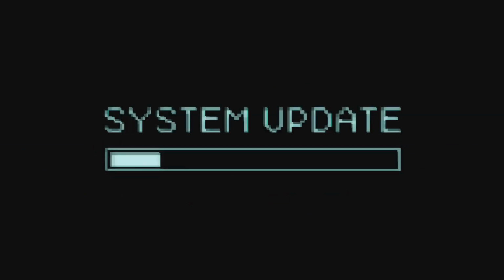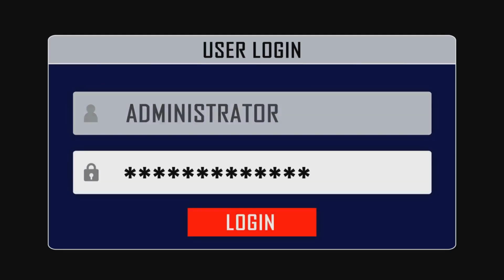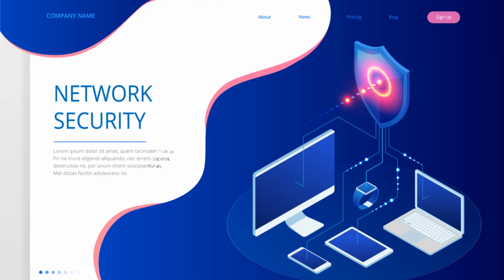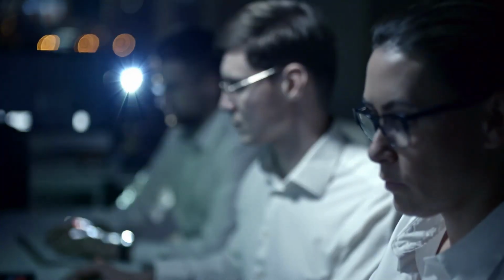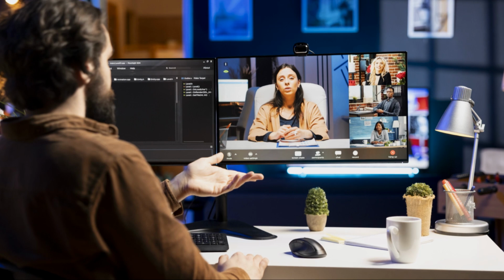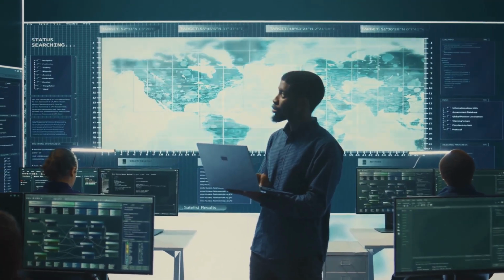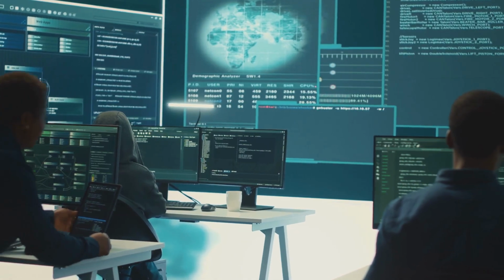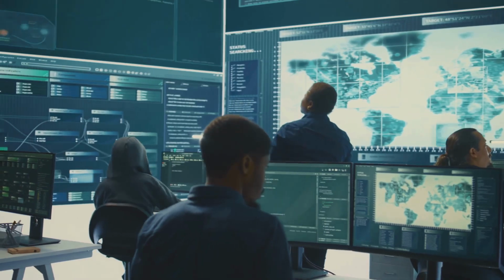INFORMATION AND COMMUNICATION SERVICES LIMITED NEW ZEALAND.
ICS is an IT and telecommunications company, In Rotorua, ICS established a repair shop for BUDGET COMPUTERS AND KIWI MOBILES ROTORUA in 2014 identified the need for repair for iPhones, Samsung Galaxy, and Apple products; we follow industry standards to repair your gadgets with HI-TECH tools and expert technicians, we often do same day repair. We also fix complex issues in motherboards, diagnostics, repair, IC changes, VGA, power slot change, upgradation of your computer, window issues, and data recovery.  Rugged smartphones and developed the Kiwi Mobile Ranger, perhaps the world's best commercial powerful mobile. The phones are designed in New Zealand, manufactured in China, and sold under different global brands. It has been very successful. ICS owns the Kiwi Mobile brand.
Freeview. ICS developed its own VoIP telephone company and owned the FreeVee App registered with Google and Apple. FreeVee calling is available in 148 countries.
FreeVee wholesale. ICS has first negotiated rates with telecom companies to carry its own traffic and now wholesales international routes.
Note. Pakistanis have migrated all around the world. This has created a demand to be able to make international calls. Just as Muhammad Asif partly founded FreeVee to be able to make low-cost, high-quality calls to his mother back in Pakistan, other former telecom engineers who used to work for Muhammad have founded VoIP companies in Europe, Africa, the Middle East, and the Americas. These companies have sought Muhammad’s assistance with technical challenges and access to competitive calling rates.
Providing technical solutions to telecom companies and wholesale international calling routes has become ICS's fast-growing product.
ICS now builds Call centres, provides world-leading software to manage VoIP services, and consults on telecom companies' technical issues.
While ICS’s fastest growth is in international sales, the New Zealand market remains essential. The company is building its own call centre in New Zealand.

ICS is Launching The autopilot dashboard to sell DID numbers in 70 countries.

ultrafast fibre

ICS has also worked being a consultant for fibre cable, FTTH, ONU design, and last-mile design optimisation and GIS services with the most extensive Fiber Optic FTTH Nz company